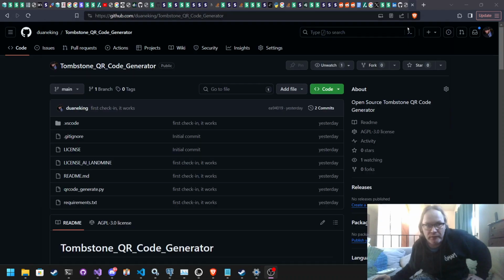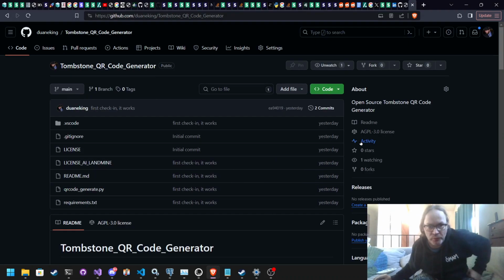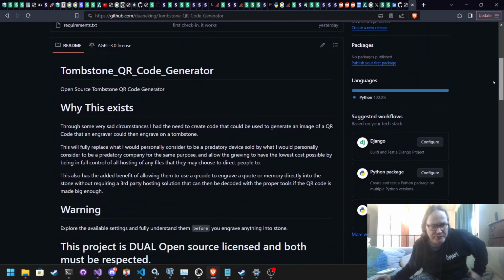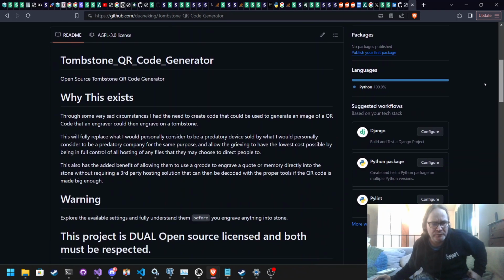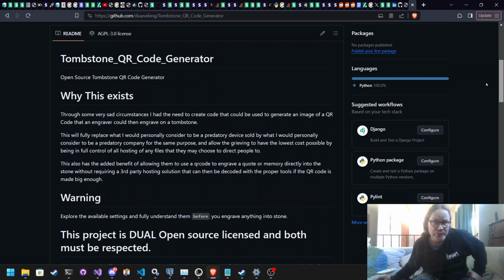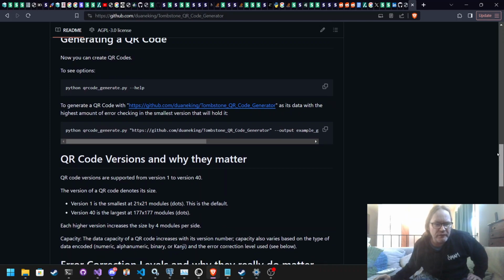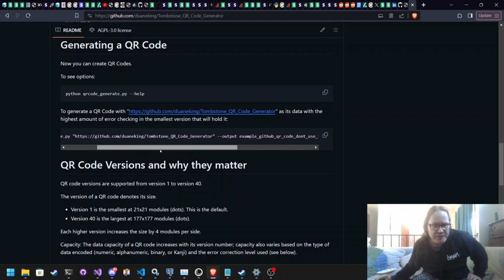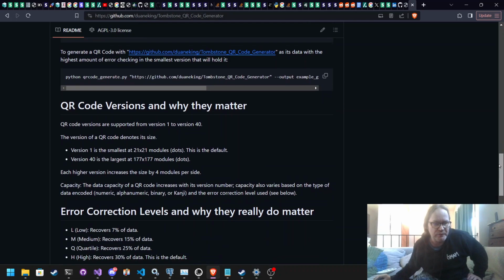Project: Tombstone QR Codes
Through a series of sad events, I found out that there's a company charging people to create qr code stickers that are used for tombstones.

The predatory marketing and bait and switch that I saw didn't sit well with me, so I've decided to replace that entire company with an open source python script.

I have no problem with a company selling a product that helps ease suffering and helps those who are grieving. But I do have a problem with a company that uses bait and switch tactics to use the memory of passed on loved one to hold customers hostage, And this project completely replaces not only that company, but improves on the offering by providing the ability to add a quote or something without any need for future costs.

This is the definition of innovation. You use your skills and abilities to innovate and provide a better and cheaper solution that is better for the same problem.

As engineers, our job is to ease suffering and solve problems. Providing more value than the original solution while making it cheaper is one of our primary goals as we are typically working on the side of driving down costs.

I didn't have to make this open source, but its my hope that by doing so, that there will be less profit in that industry and so less people will be taken advantage of.